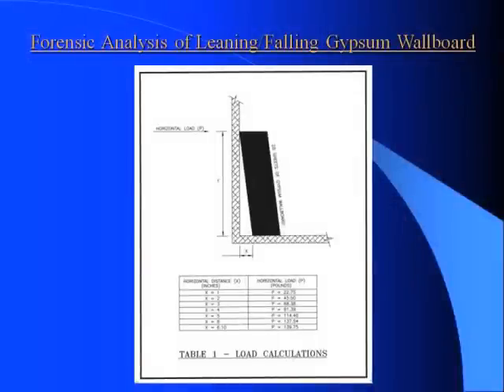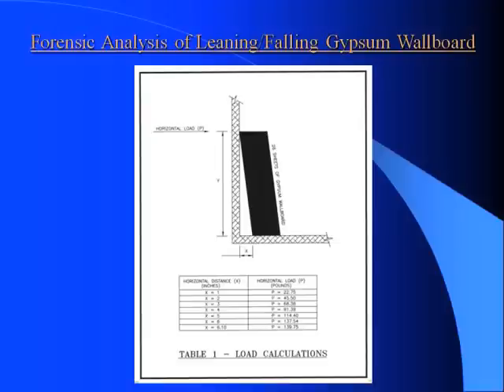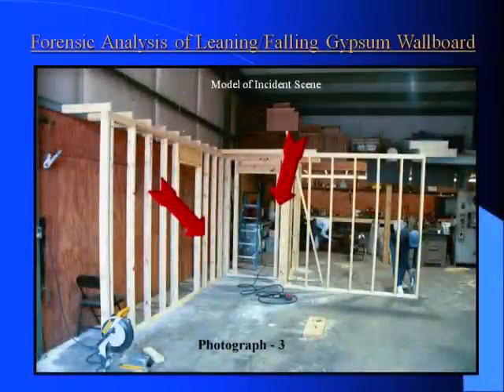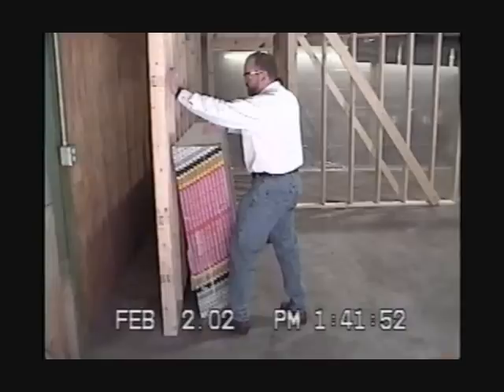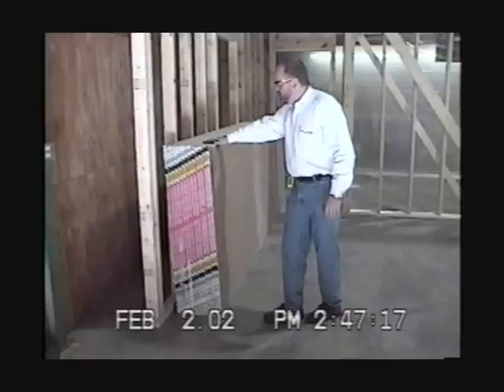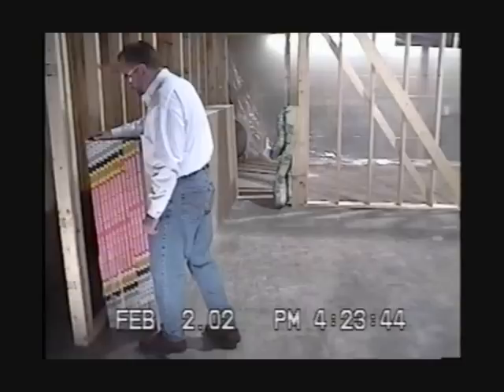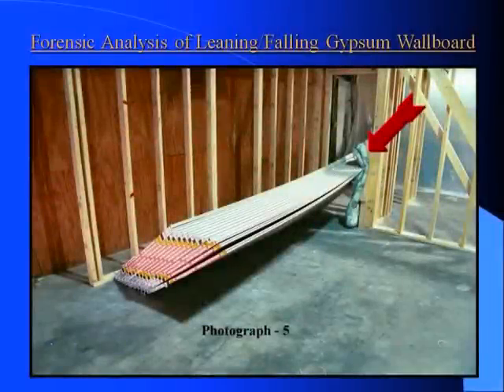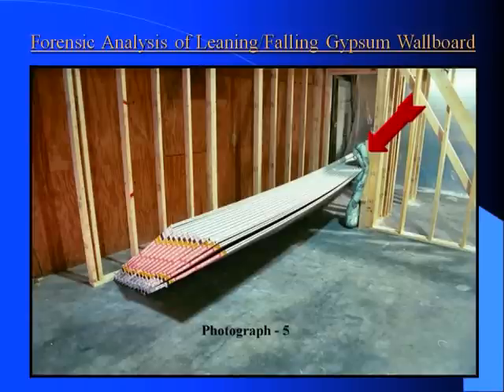Forensic Analysis of Death Involving Drywall/Sheetrock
This video describes the forensic investigation into the death of a woman who was crushed by a stack of leaning/falling gypsum board (drywall).